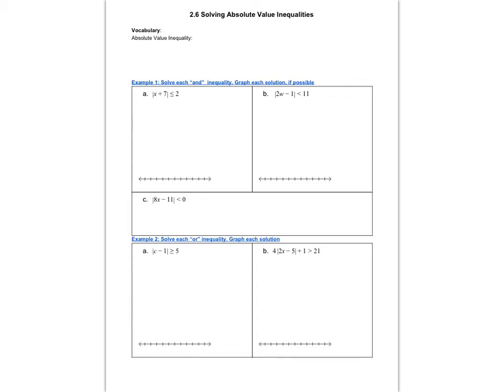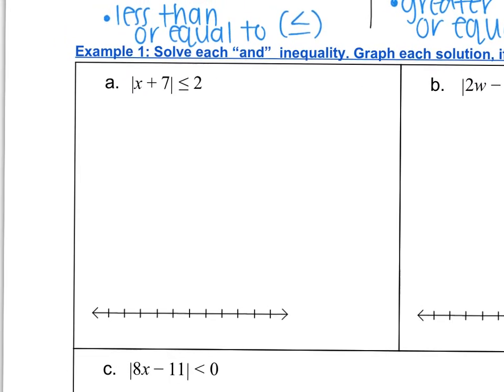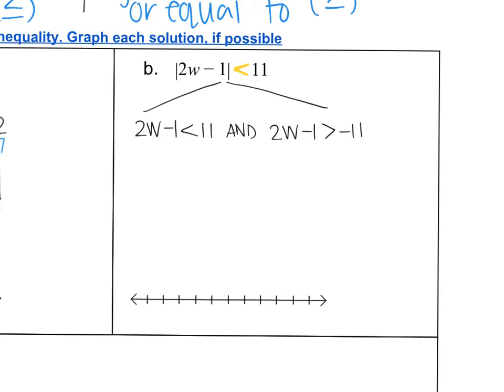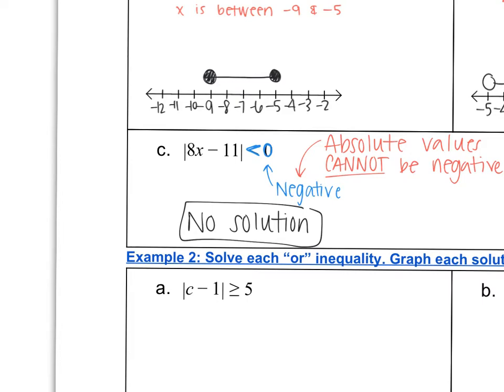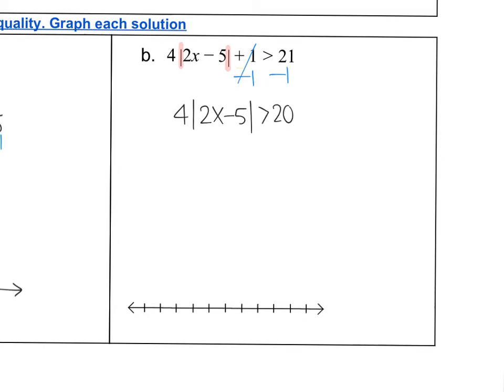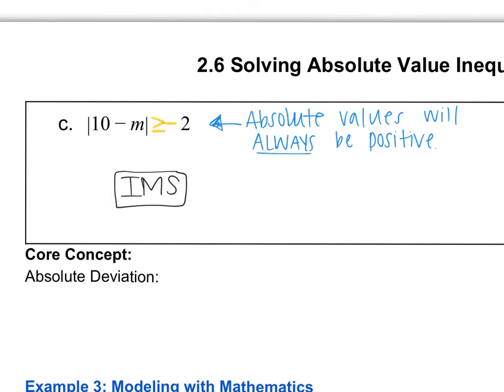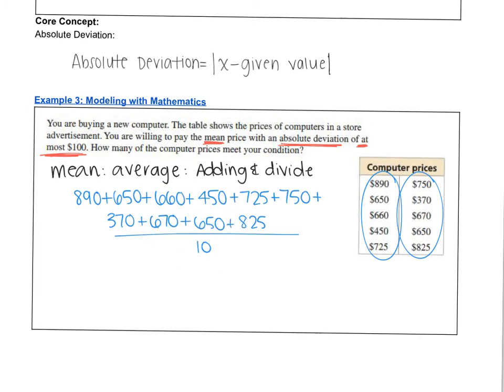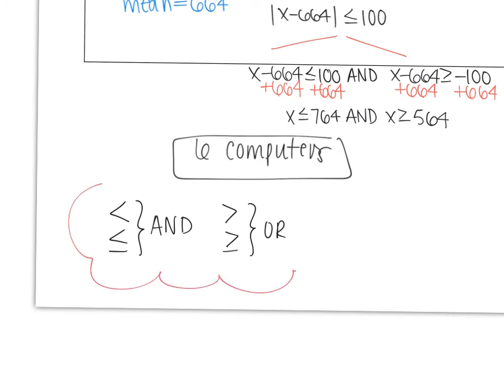2.6 Solving Absolute Value Inequalities